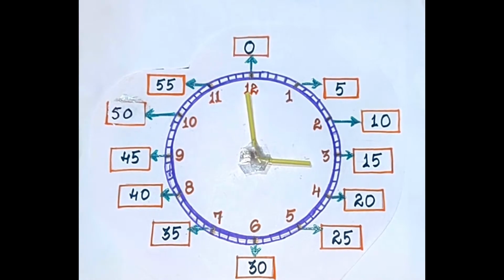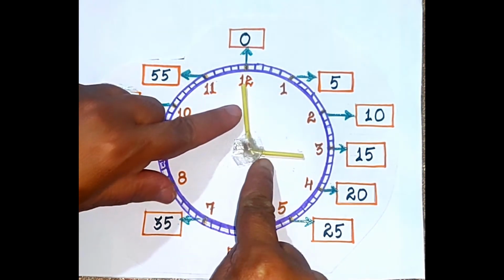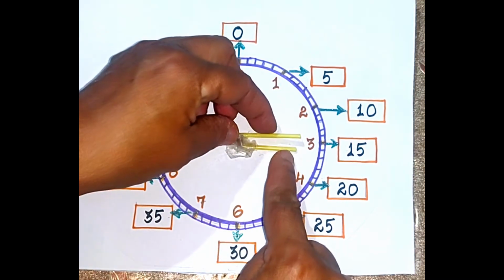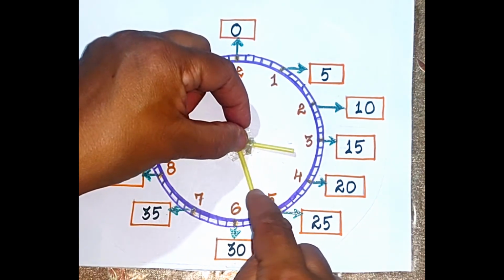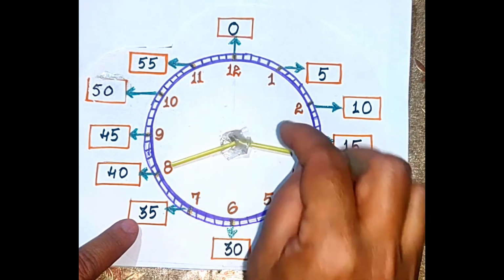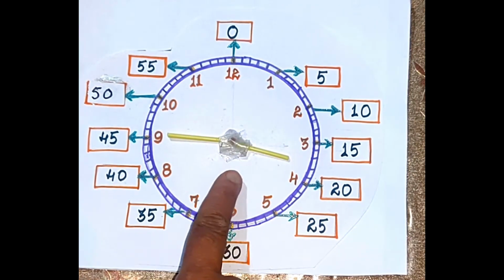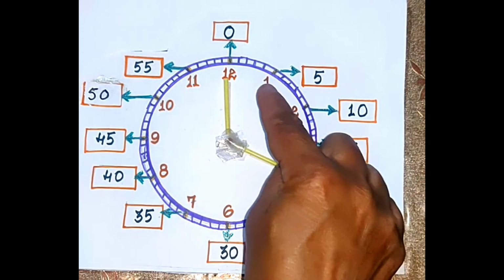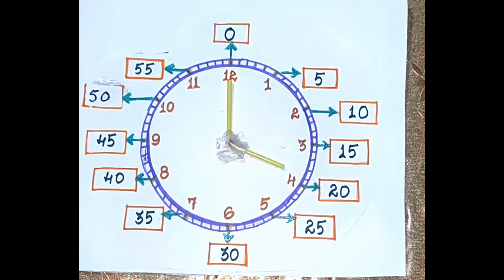CLASS II MATHEMATICS 15 MARCH 2021 SFS MT RAZIA BEGUM